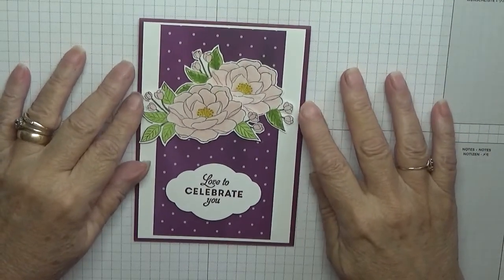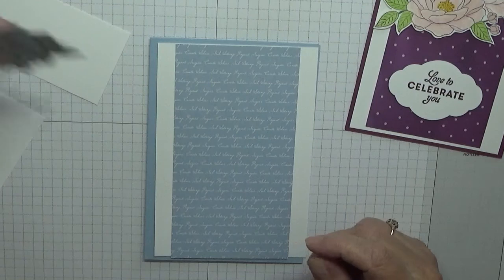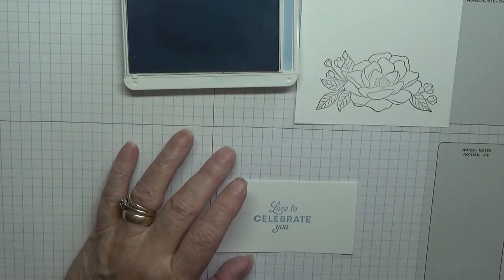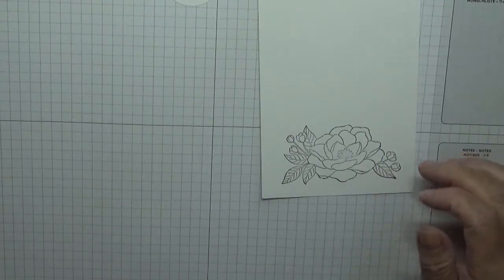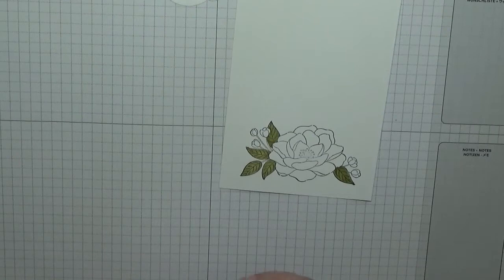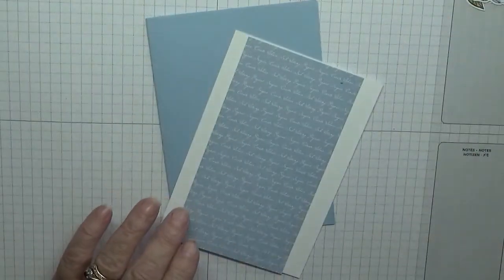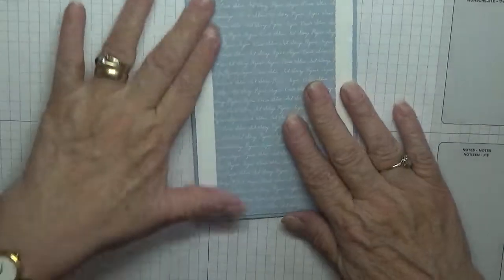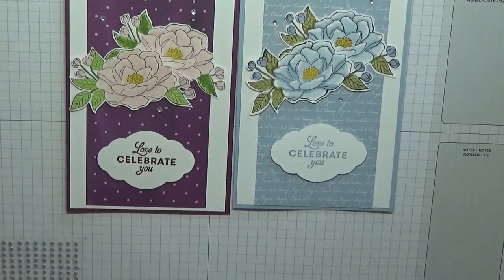330. Stampin Up So Much Love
This card was put together using the stamp set So Much Love from Stampin Up.